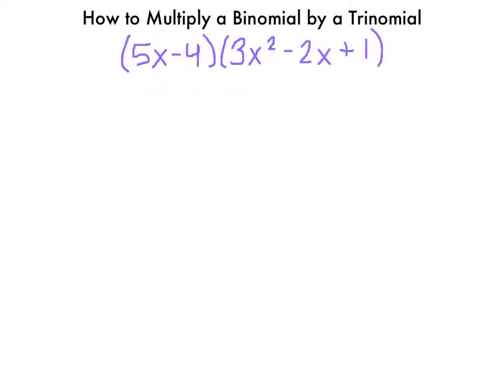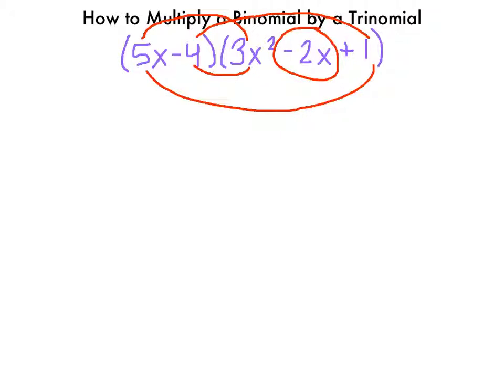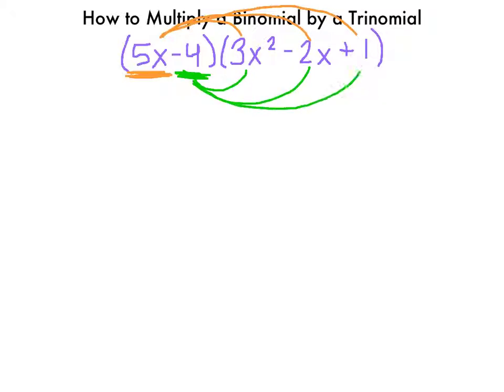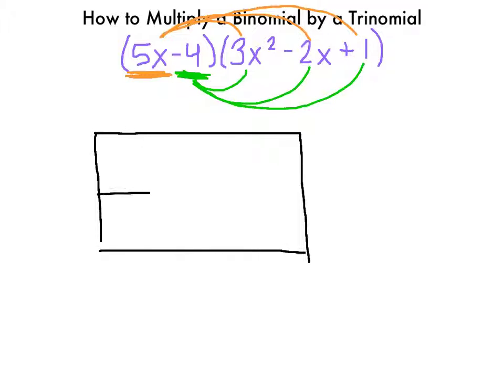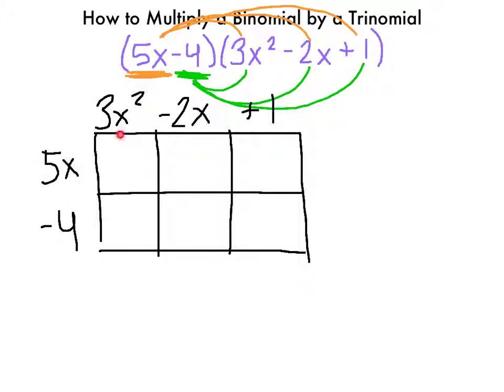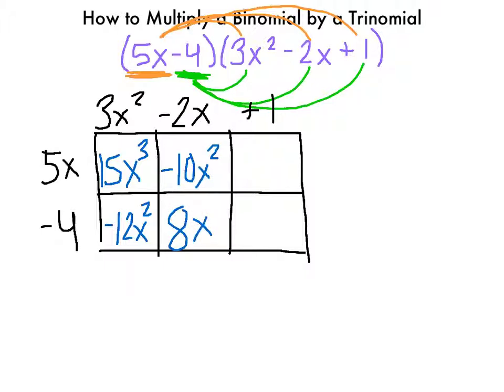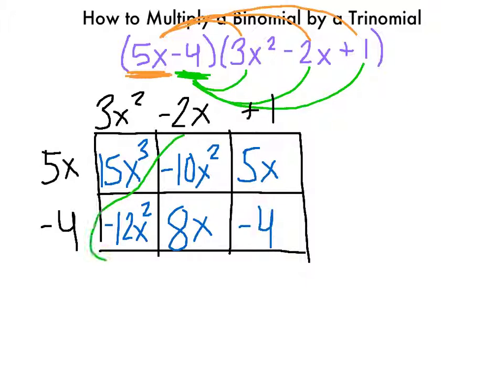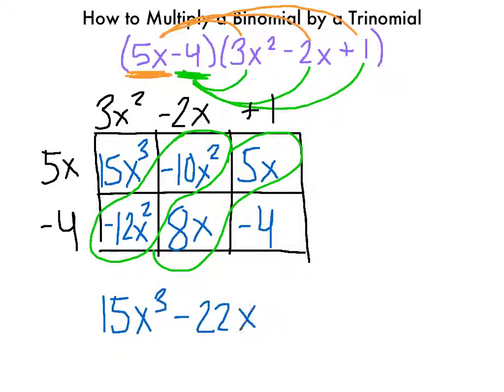How to Multiply a Binomial by a Trinomial